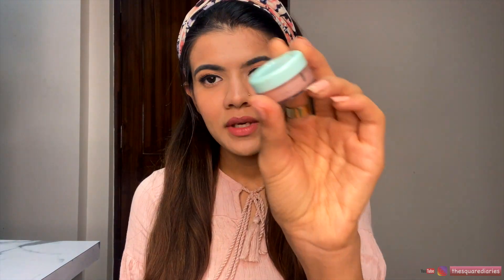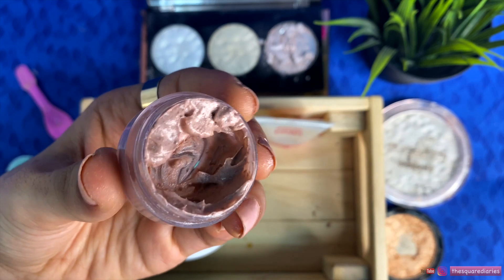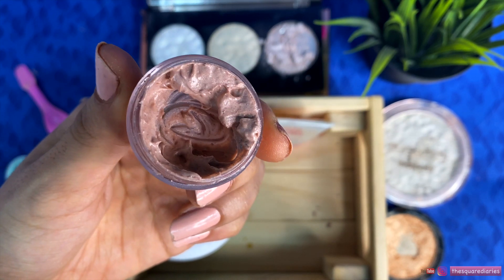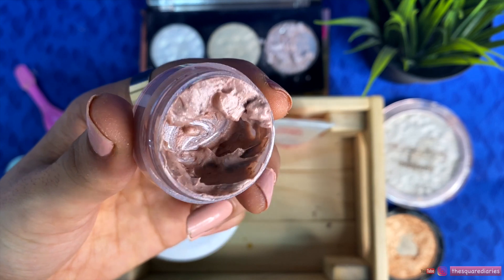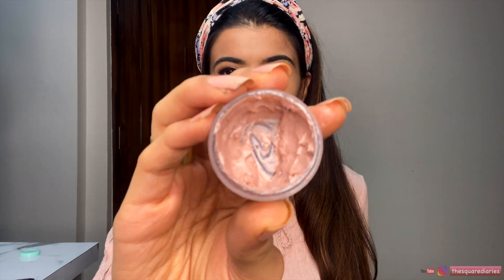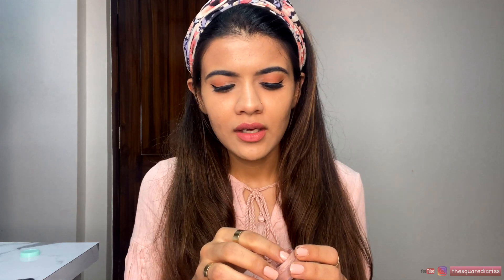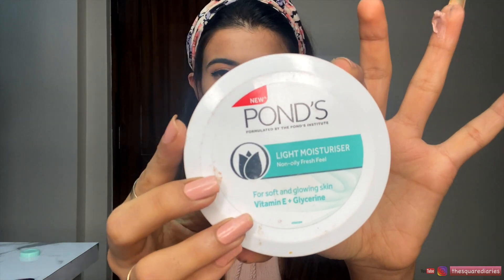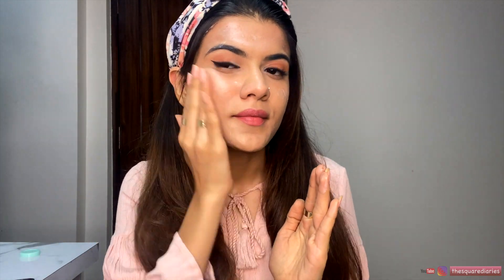How to use a STROBE CREAM(हिंदी में) | Homemade Strobe Cream Hacks | The Square Diaries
Hi !
Firstly, this is my first video in Hindi and i hope this helps a lot of people out there.
If you wanna know how to make this Strobe Cream(only 3 easily available products) then you're just a click away from that video,

Love
Sadhvi